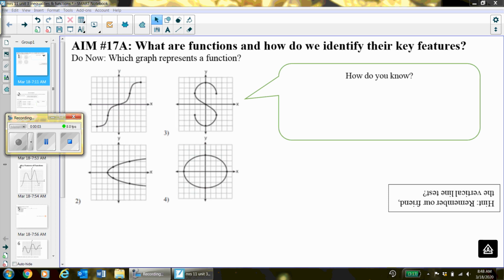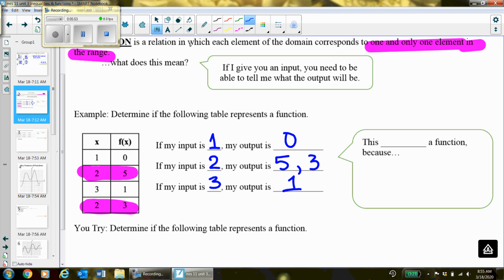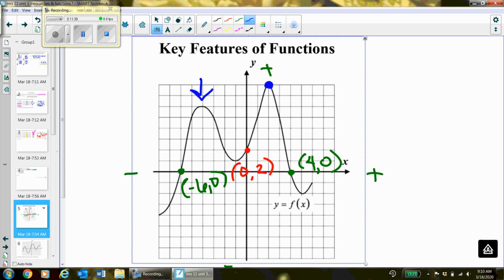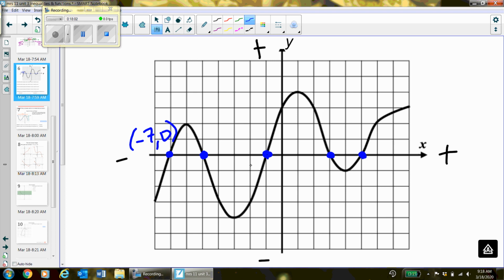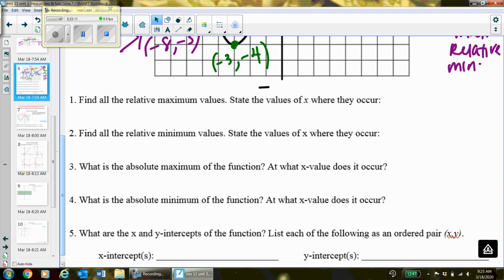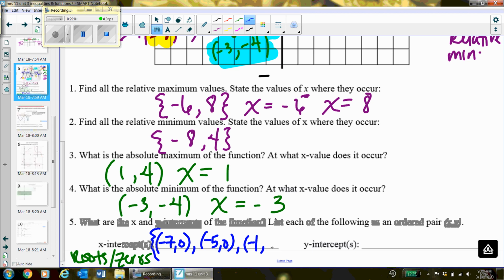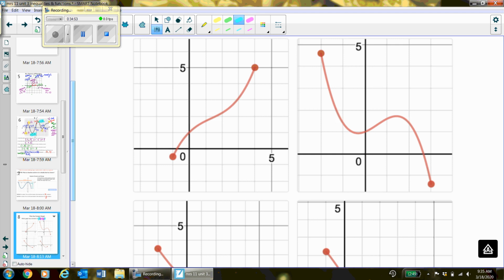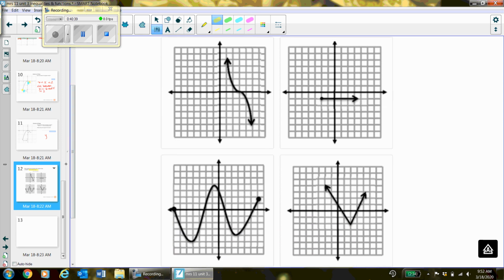LESSON 17A & 17B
This lesson starts on page 12 of your Unit 3 packet. Any questions identified as practice in this video will be graded when the packet is collected for grading on Monday, April 20, 2020.